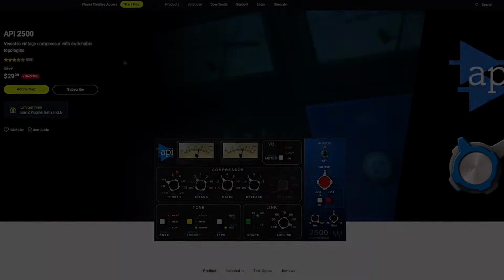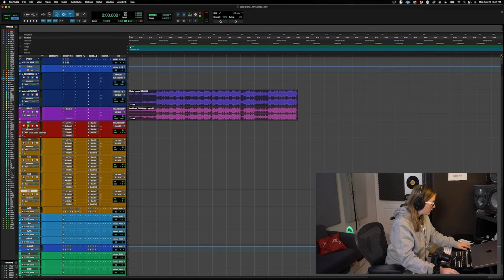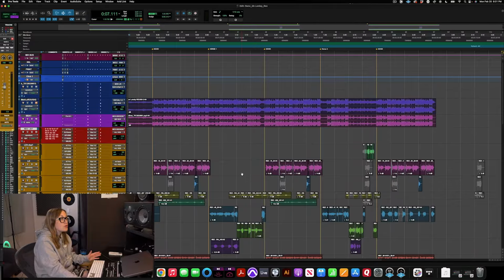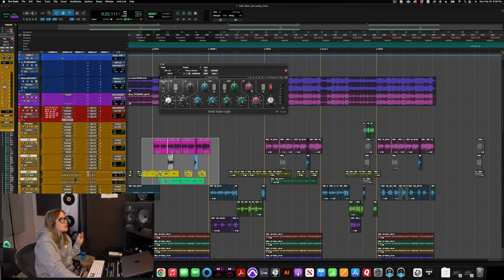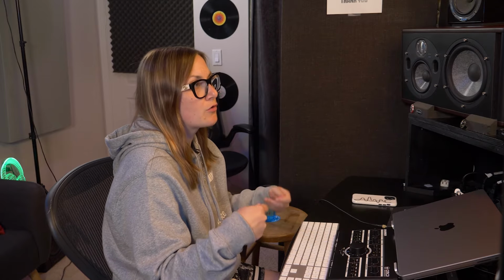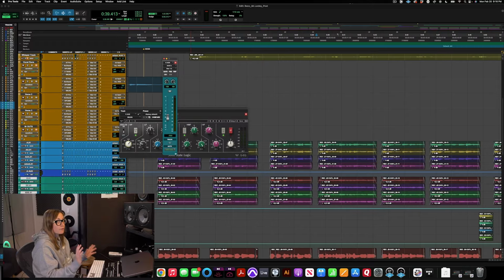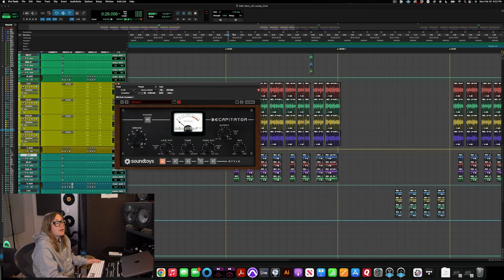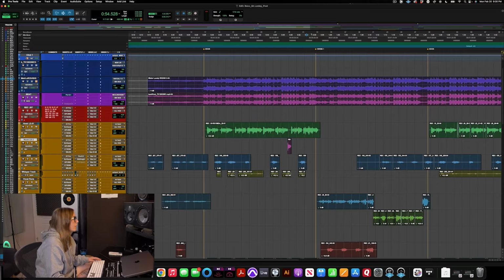Record & Mix RnB Trap Vocals with AMAC - [🔥New Course Excerpt🔥]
"Mr. Lonely" from the EP "Mister Lonely" (not yet released) is a heartfelt song that delves into BENZ experiences of loneliness and longing for love. Through four realizations, BENZ acknowledges his constant yearning for acceptance, his tendency to romanticize, his expression of affection through physical intimacy, and the importance of self-love. This confession reminds us that the path to love and acceptance begins with oneself, and BENZ shows us the vulnerabilities that many of us feel but bury inside.

TIMESTAMPS
00:00 - Intro
01:27 - Top 5 Vocal Plugins for Modern RnB
03:45 - Recording Modern RnB Vocals Excerpt
13:56 - Mixing Modern RnB Vocals Excerpt